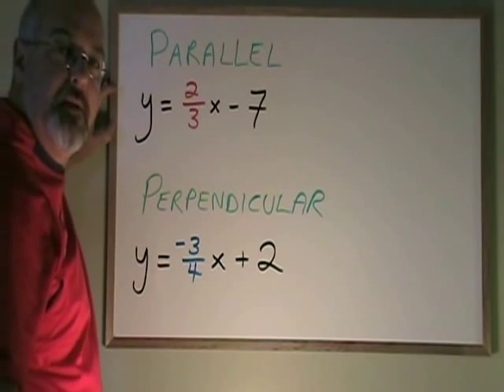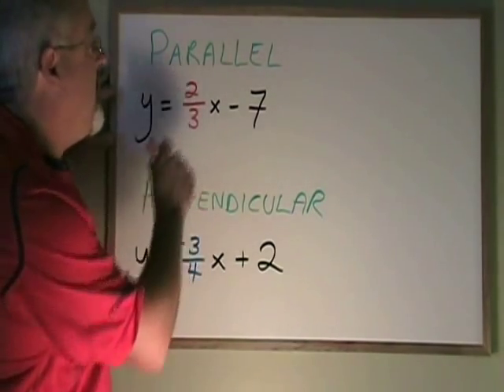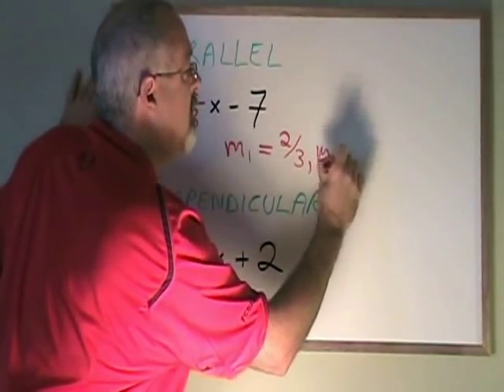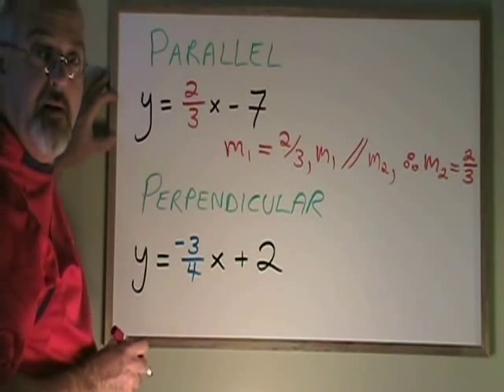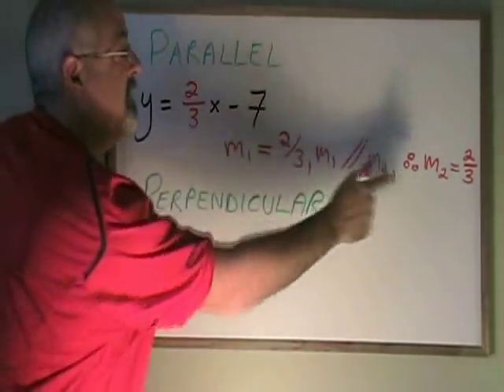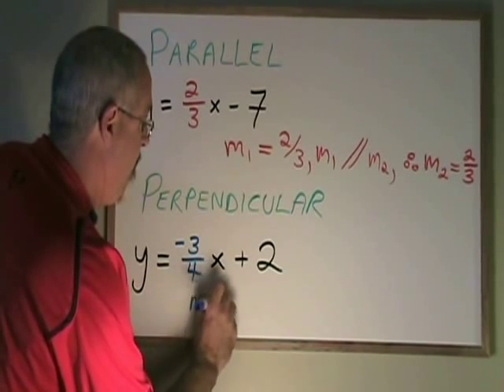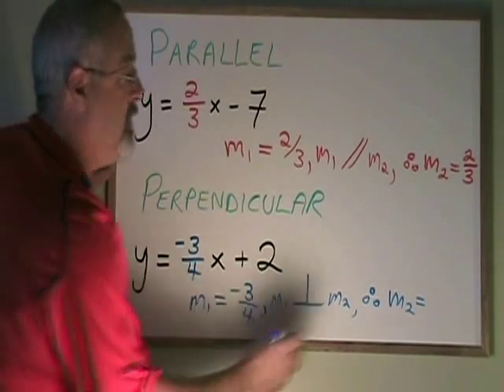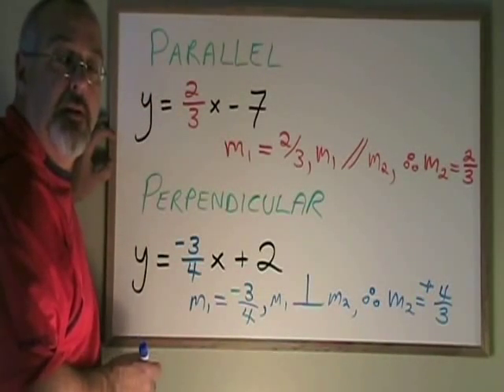Parallel and Perpendicular Slopes (the Negative Reciprocal)